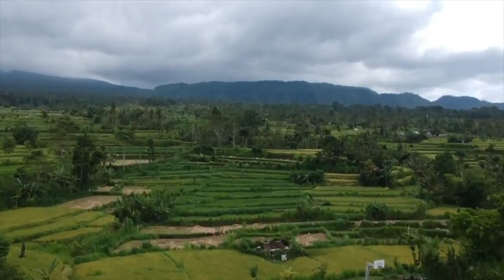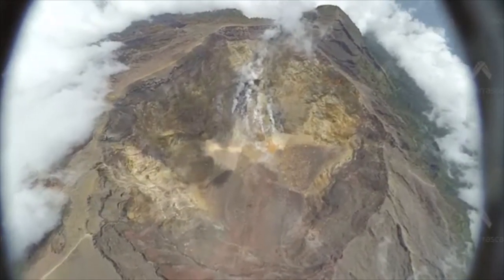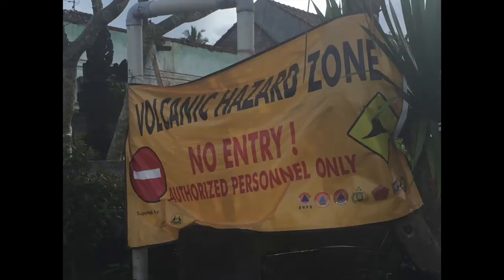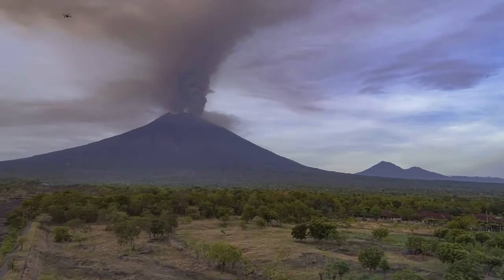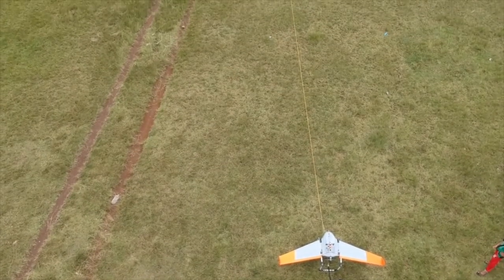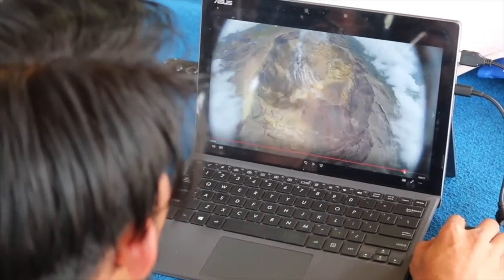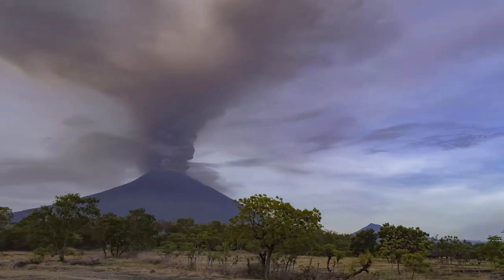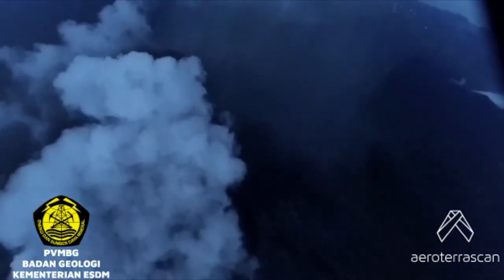Adam Fish on BBC on Mt Agung and Drone research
Adam Fish on BBC on Mt Agung and Drone research. BBC Lancashire, BBC Scotland, BBC World Services (x2), November 28-29, 2017.